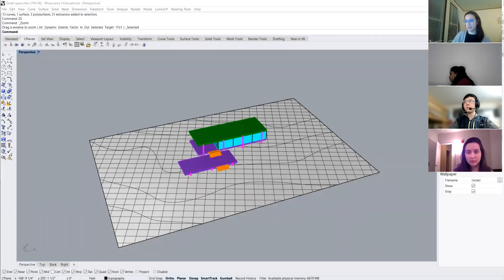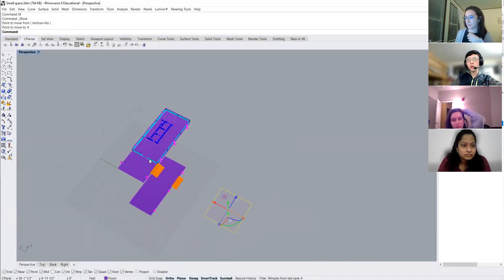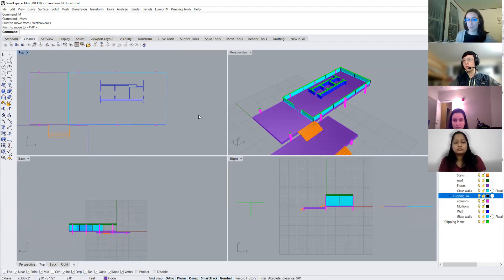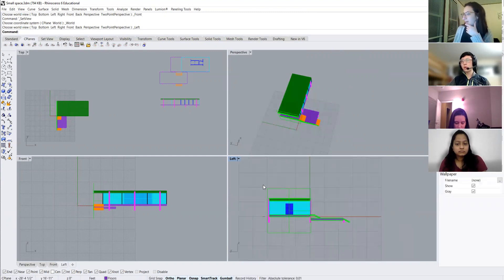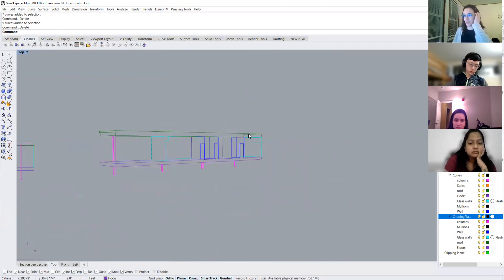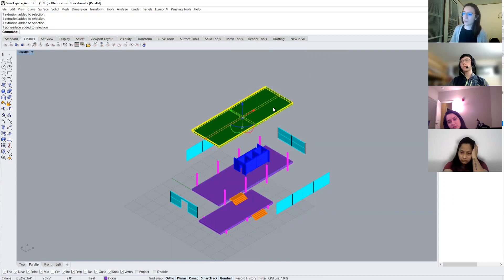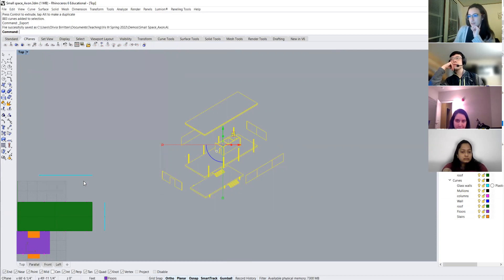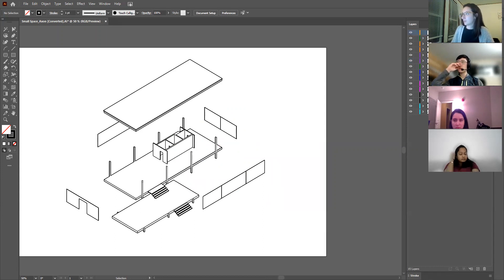Creating, plans, sections, and axons